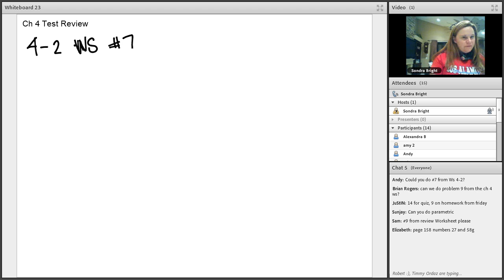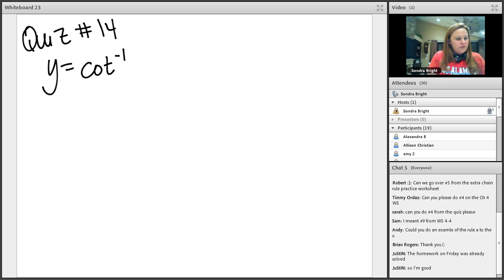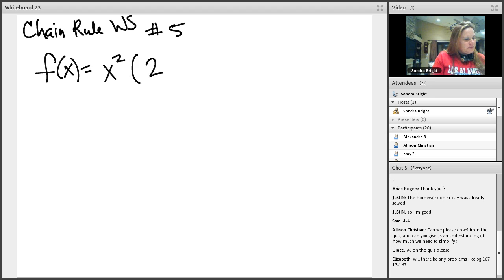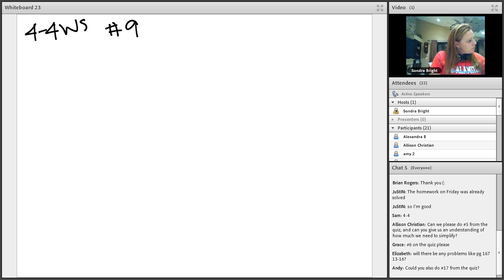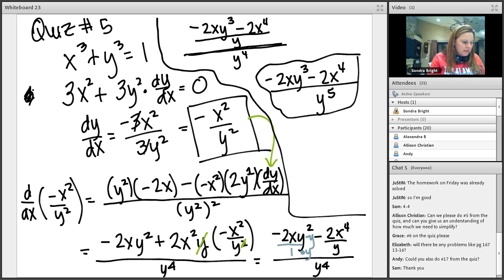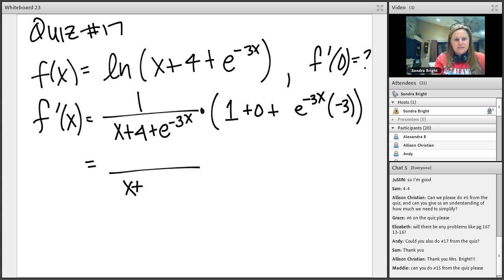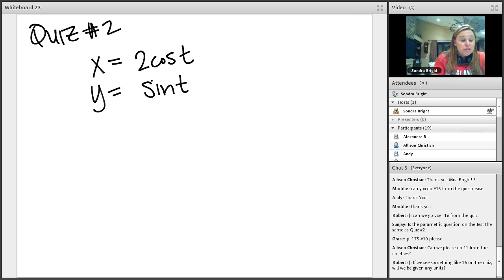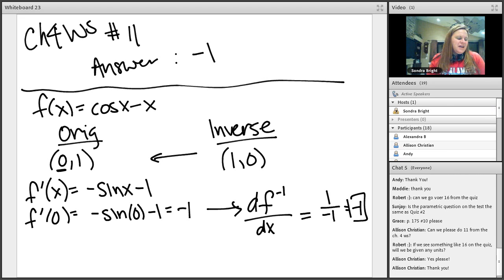Griffin Virtual Lab: Calculus BC - Ch 4 [2019-20]